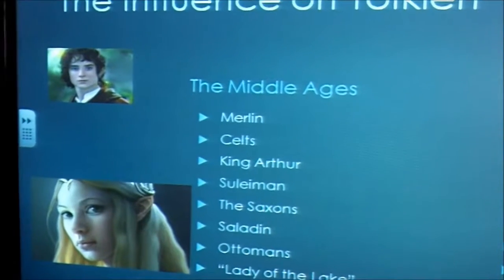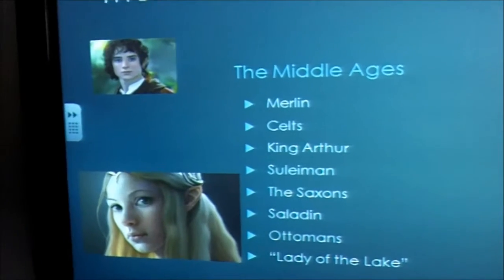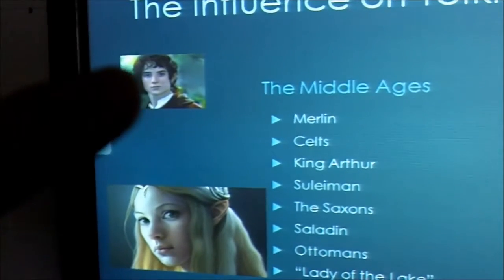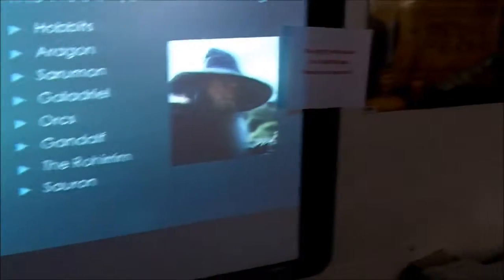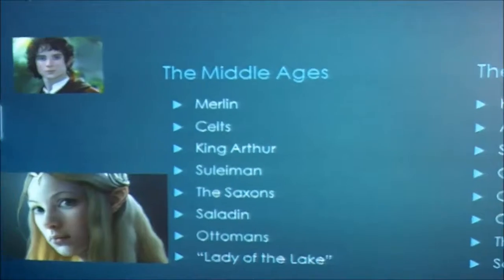Raftis 6th Grade Extra Credit 3rdQ